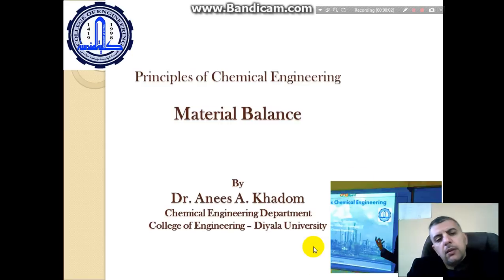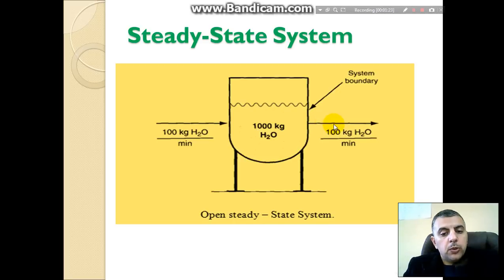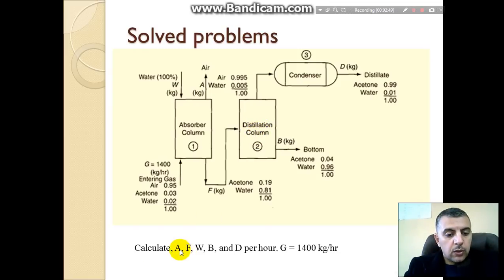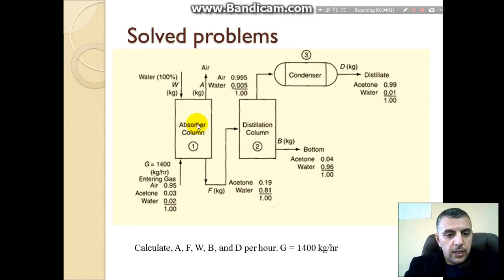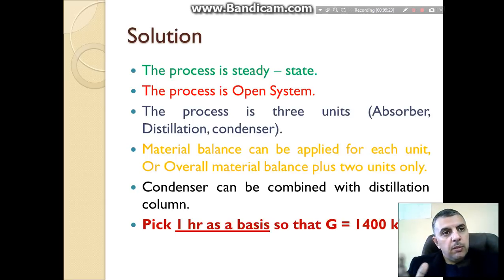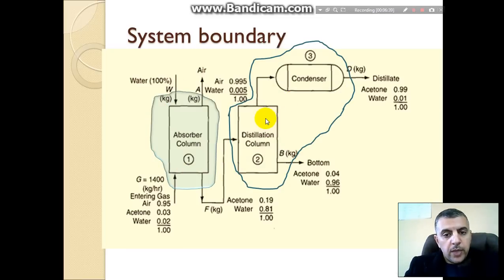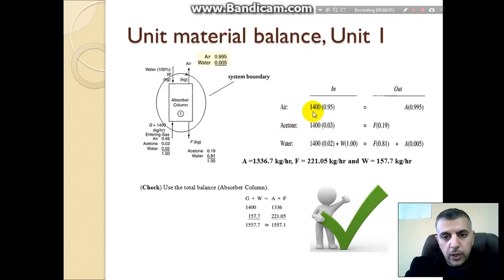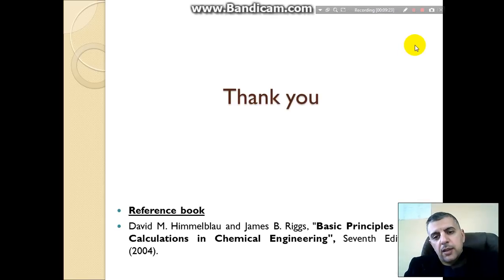Lectures for Chemical Engineering #1 - Material Balance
Material Balance for Chemical Engineering ... this is a simple introduction for the first year chemical engineering students